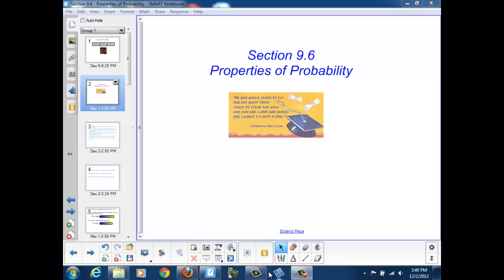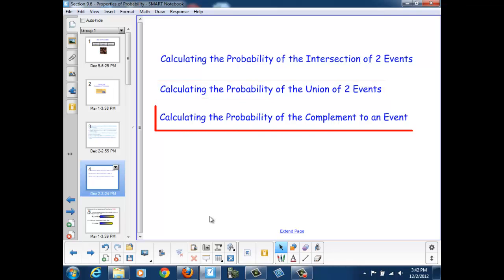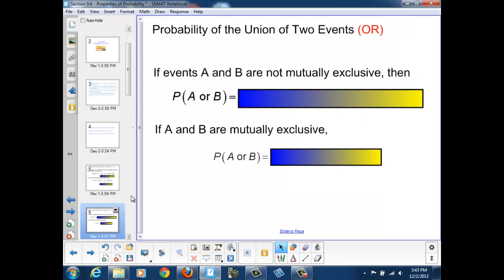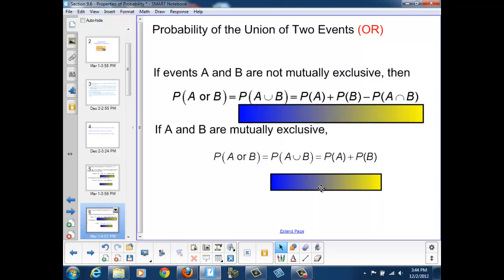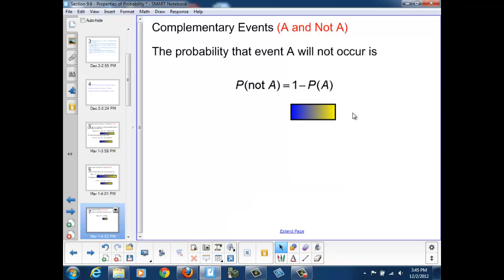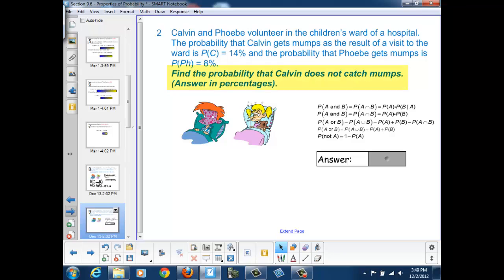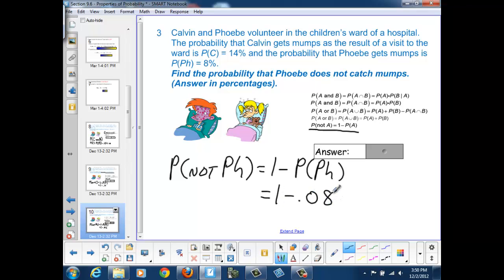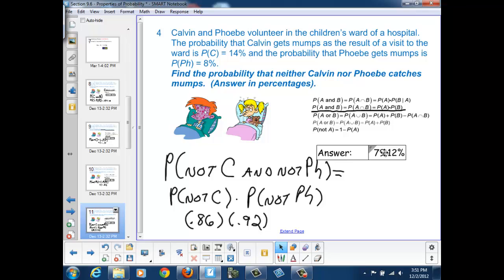Lesson 9-06: Properties of Probability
A lesson on how to calculate the proabilities of unions, intersections and complementary events